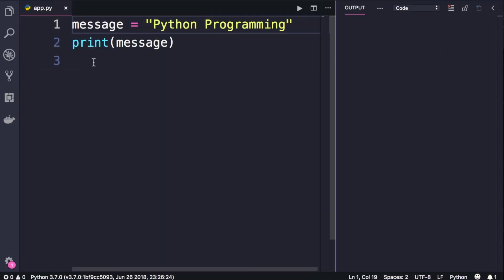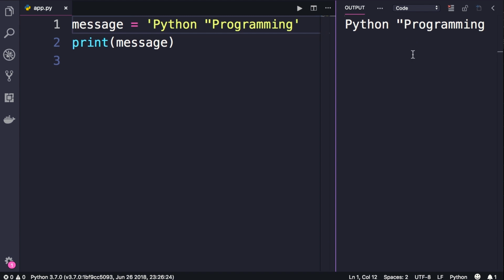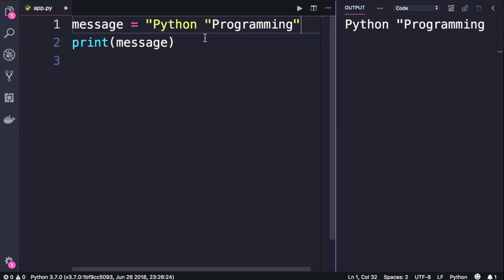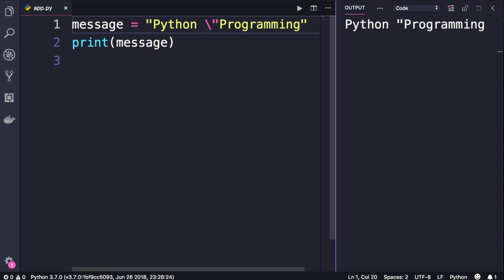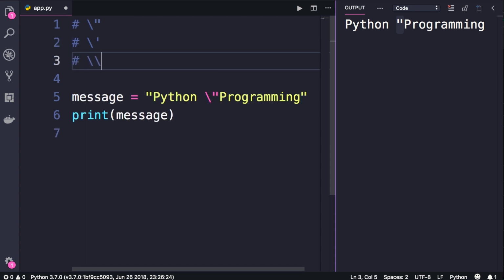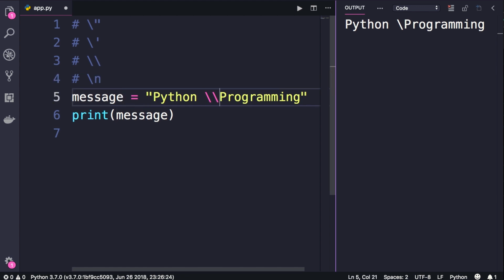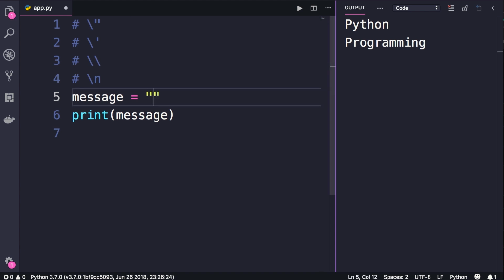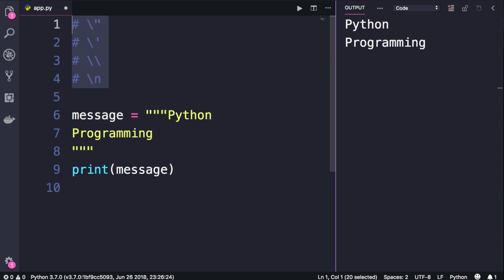Python #17 - Escape Sequences [By Mosh Hamedani]